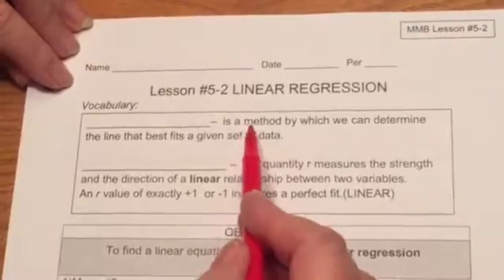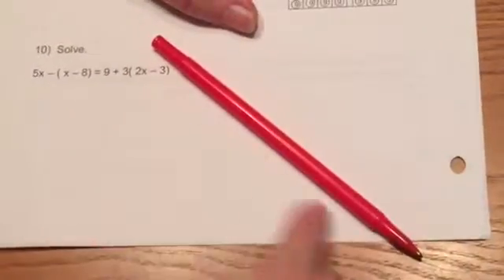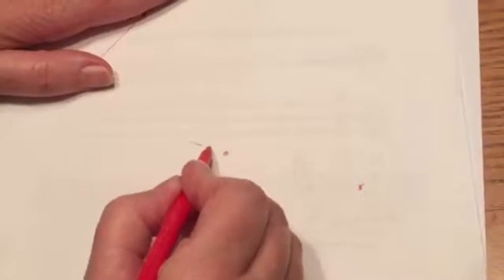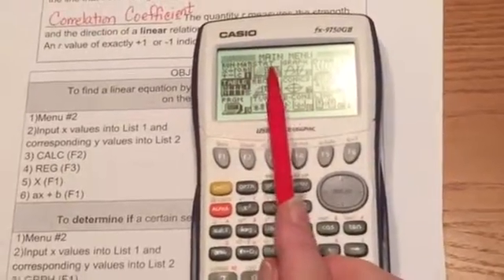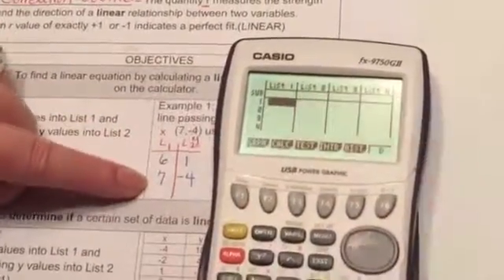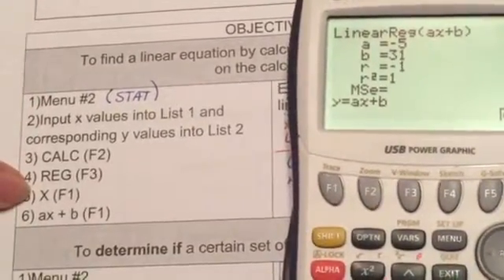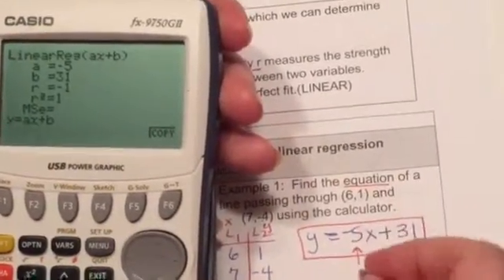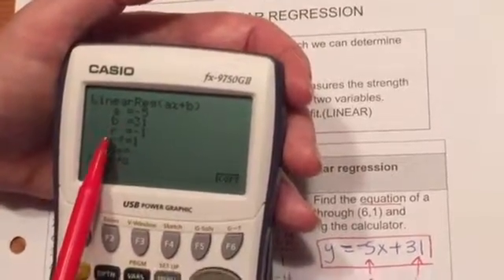MMB Lesson 5-2 Part 1